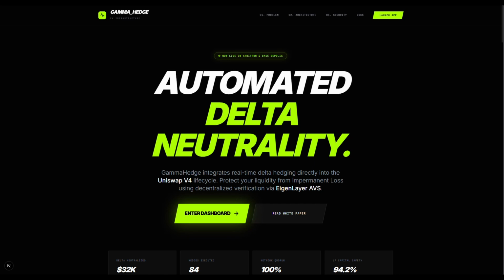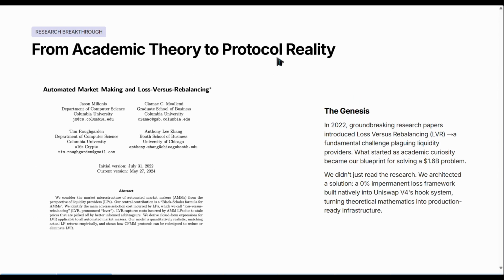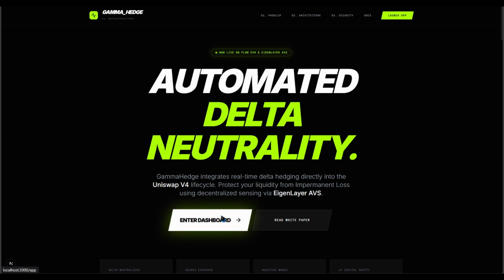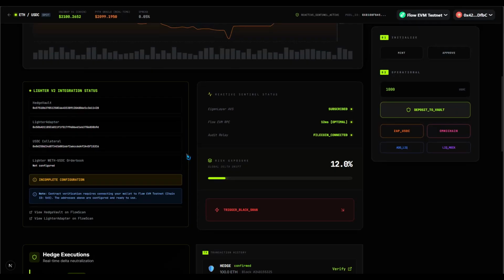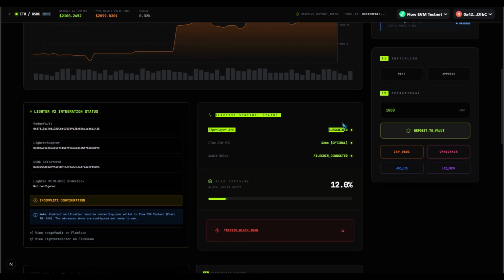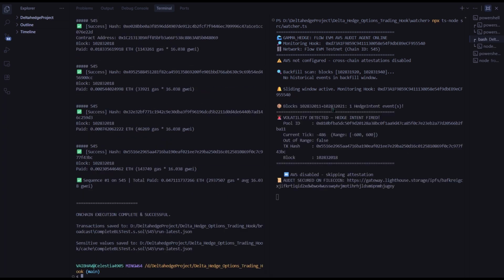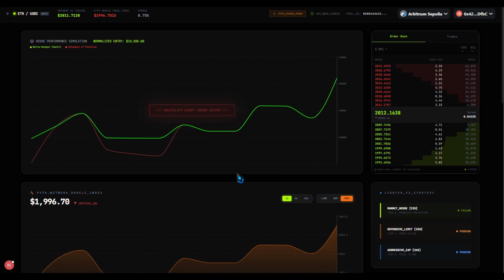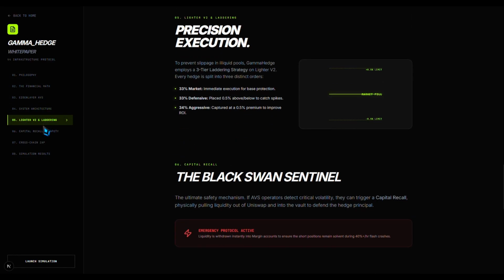GammaHedge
GammaHedge is the first Uniswap V4 Hook designed to provide automated impermanent loss protection through real-time delta hedging. By combining Uniswap V4's revolutionary hook system with EigenLayer's trustless attestations and Filecoin's permanent archival via Lighthouse, GammaHedge creates a fully autonomous and verifiable risk management solution for liquidity providers on Flow EVM.